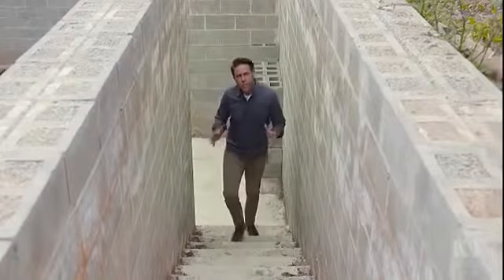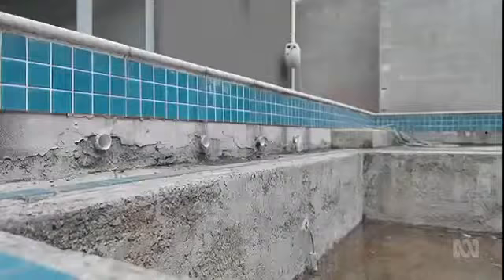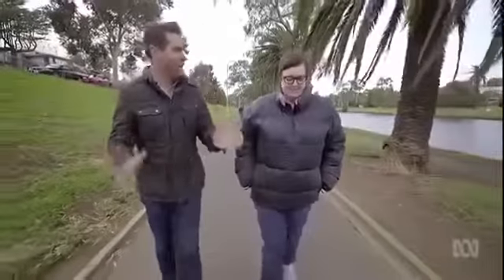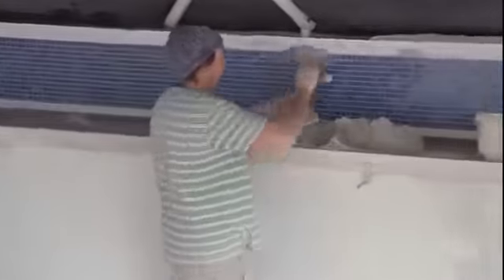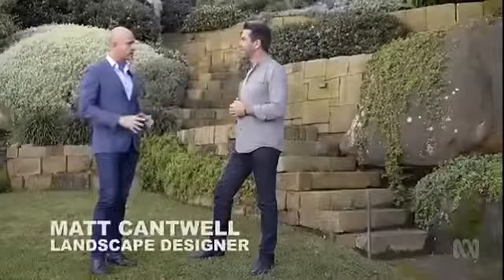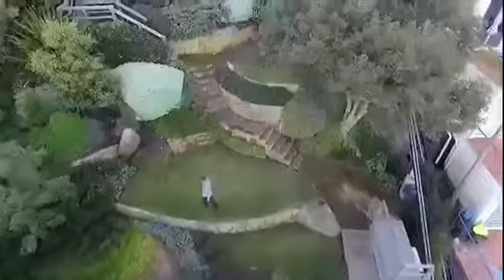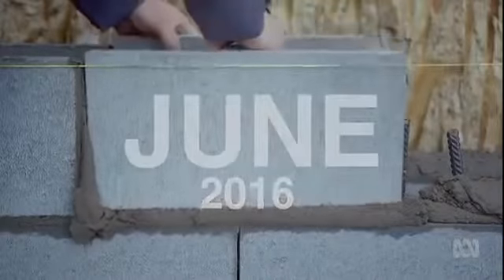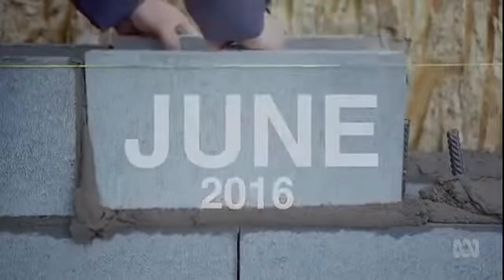Dream Gardens seas 1 ep 2 (May 2016)